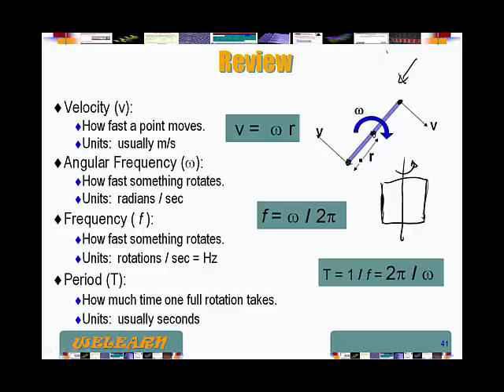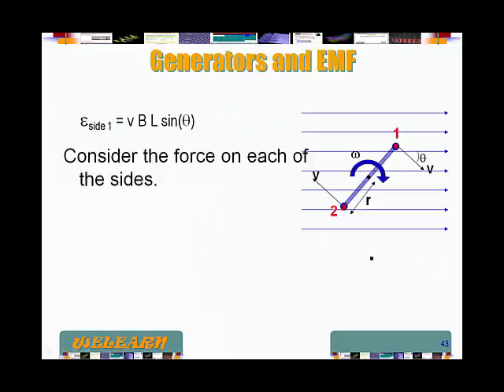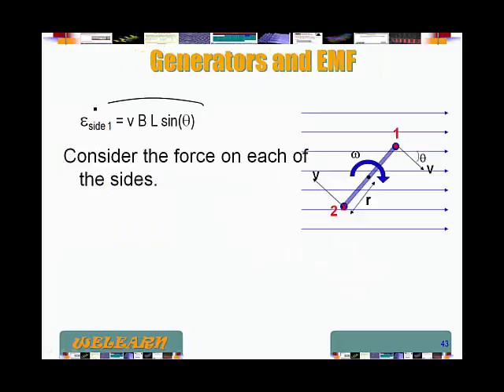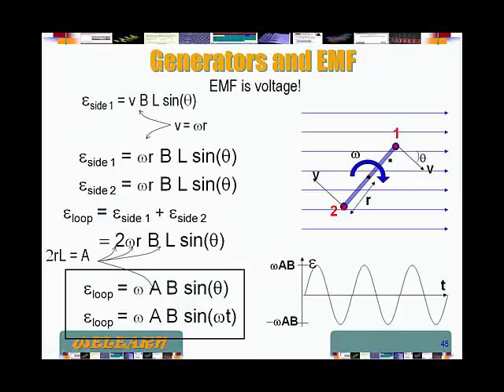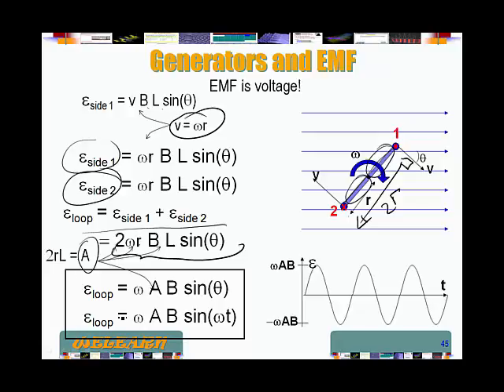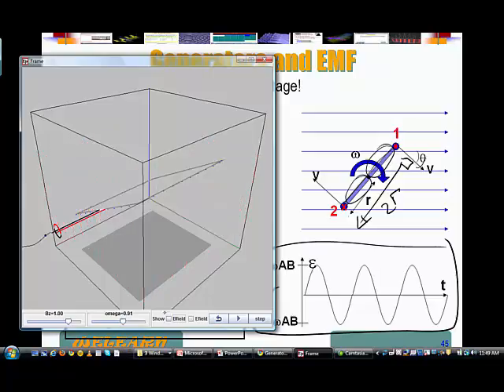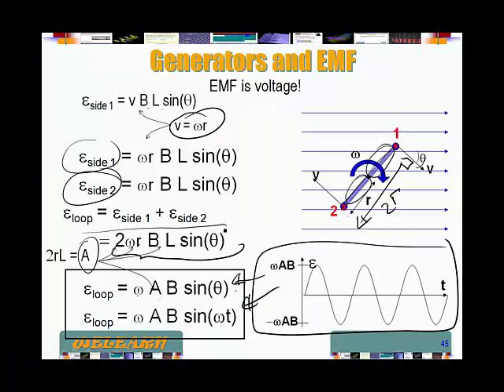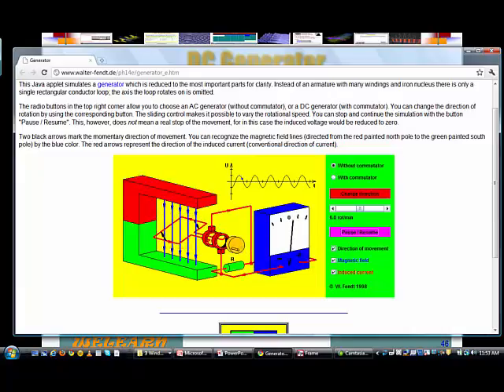GP topic07 Faraday005